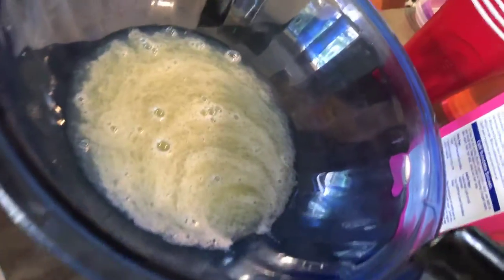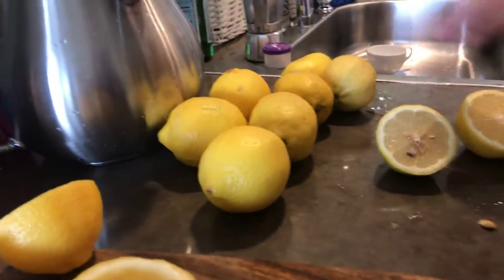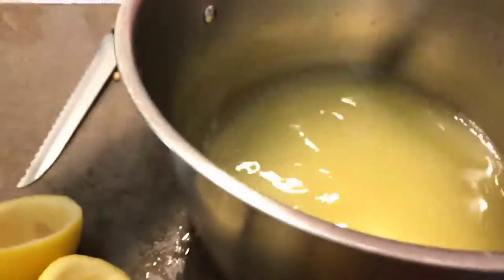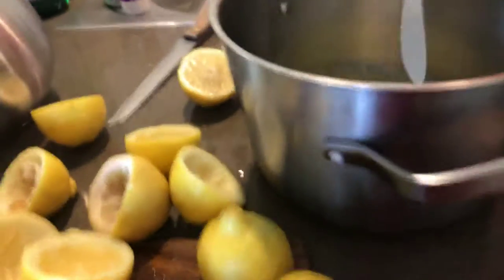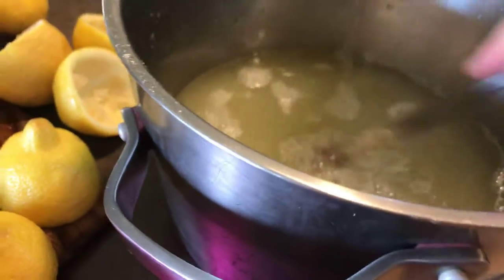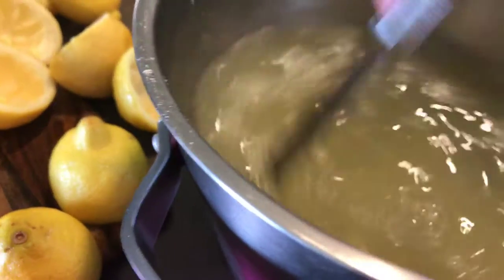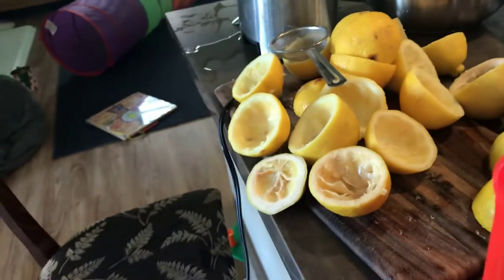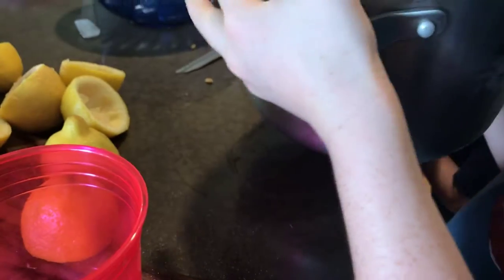Lemonade making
Luke Micheals